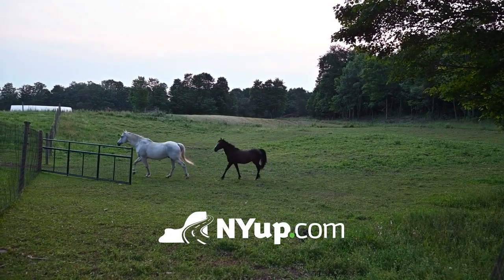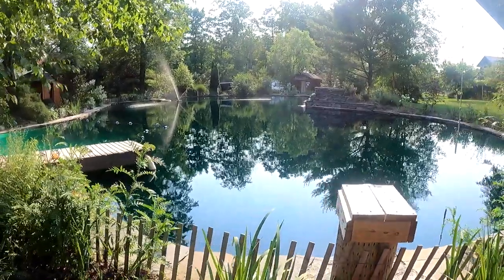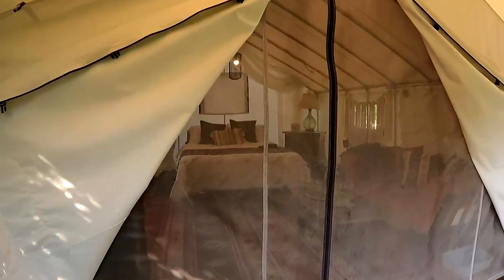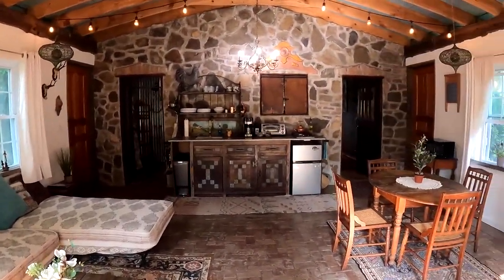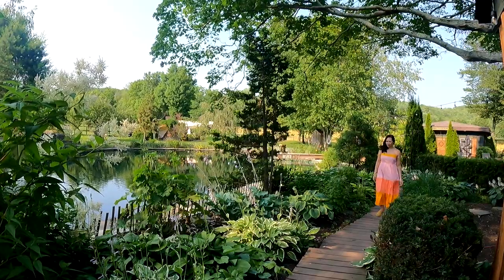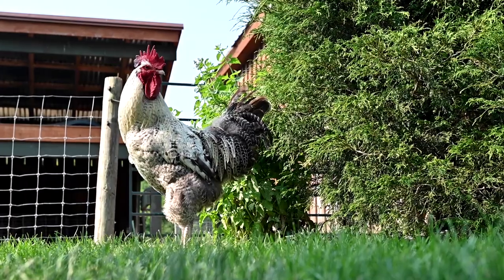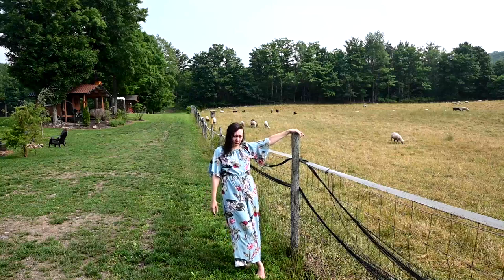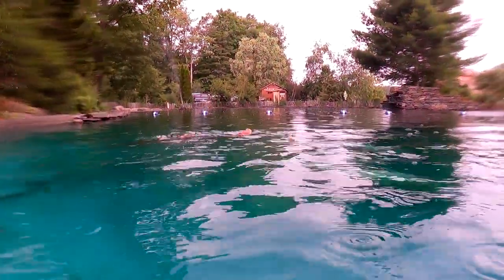Glamping feels magical at Scottland Yard Farm near Ithaca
The Scott family created a gorgeous glamping experience with upscale amenities, encouraging guests to unplug and reconnect with nature. Video by Katrina Tulloch.